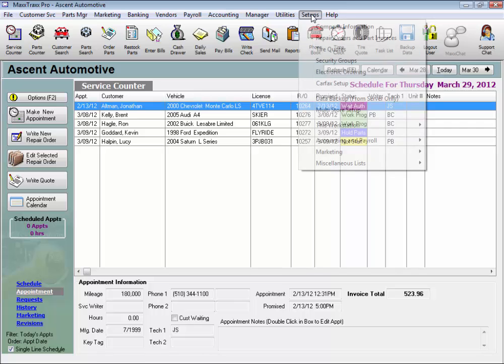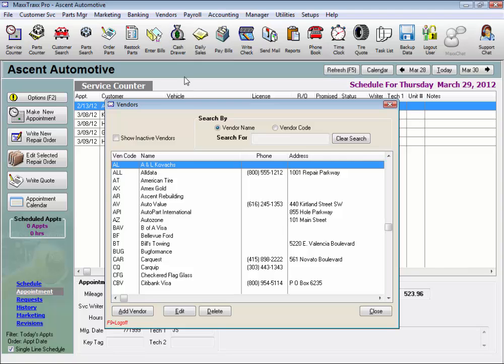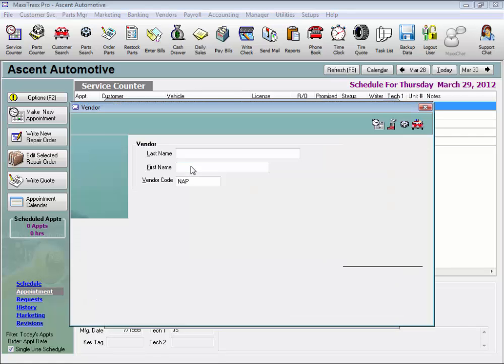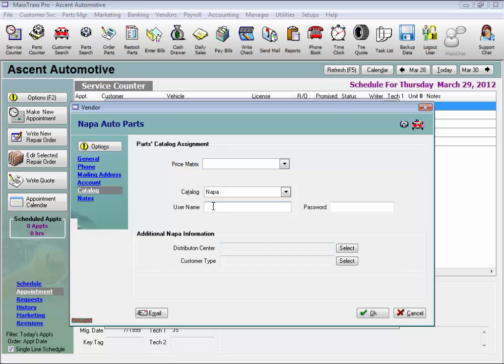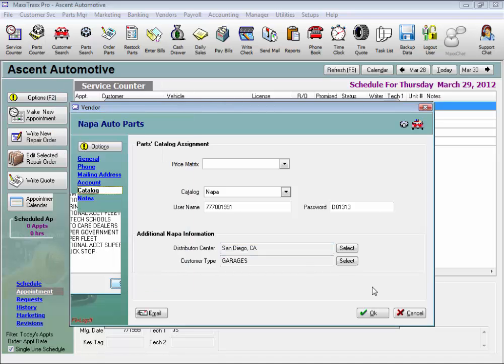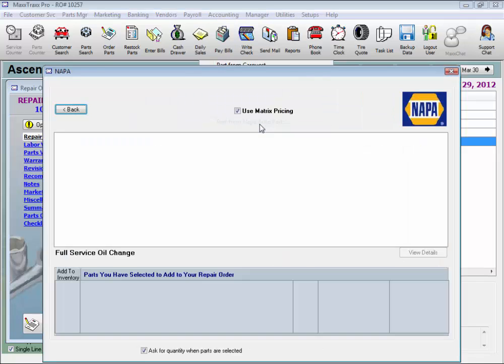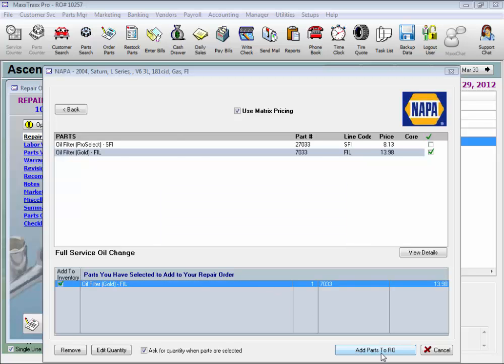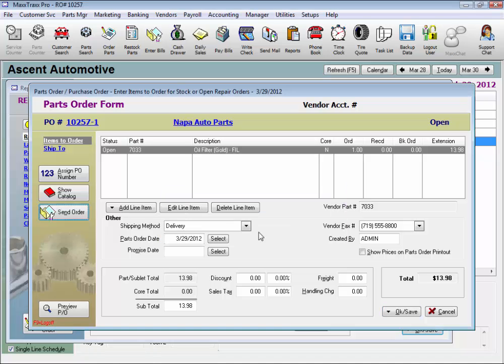MaxxTraxx Auto Shop Software Video Lessons - NAPA Online Auto Parts Setup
An official Scott Systems training video on how to setup your system to use NAPA online auto parts ordering directly within MaxxTraxx.